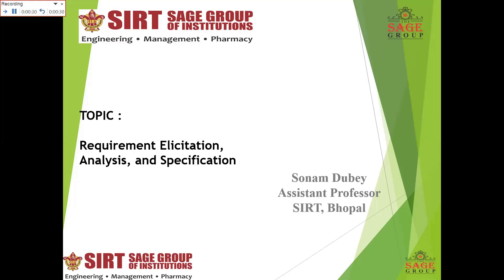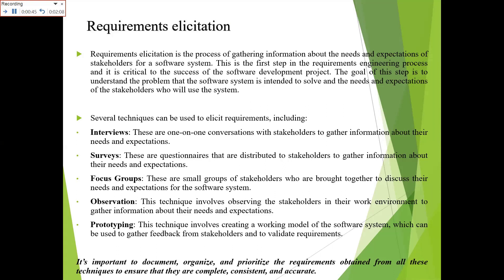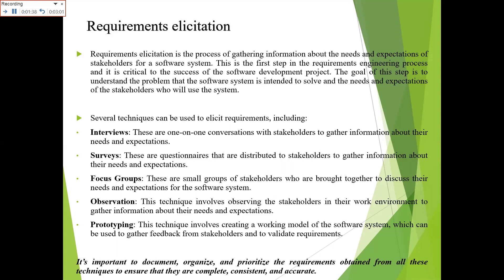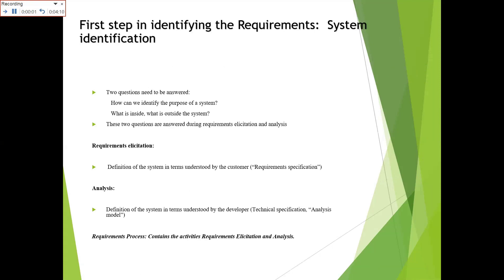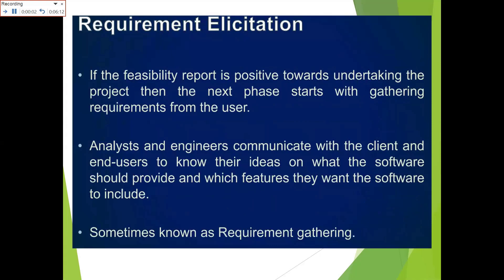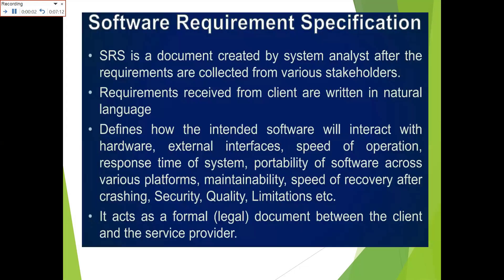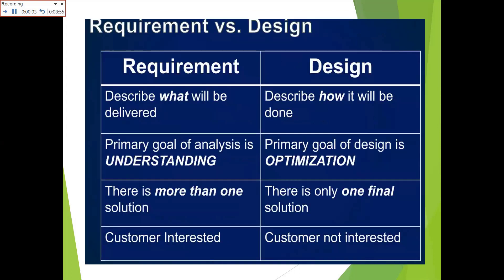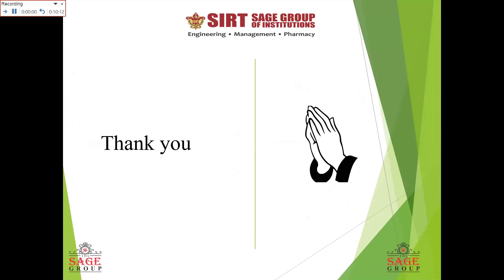Requirement elicitation, Analysis & specification by prof. Sonam Dubey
Video from Prof. Ankita Awasthi